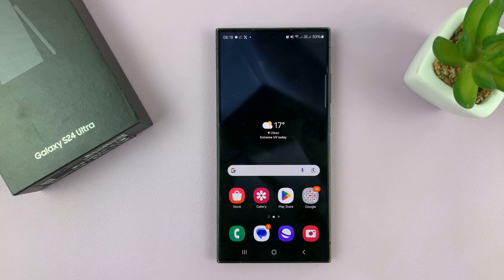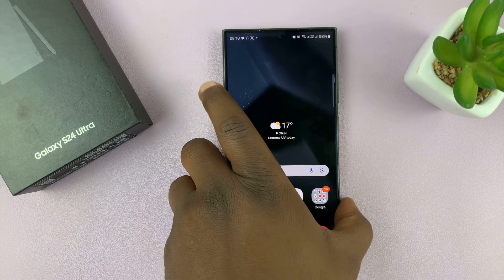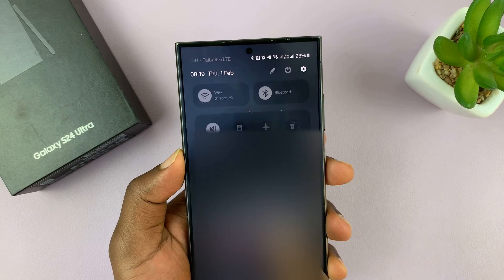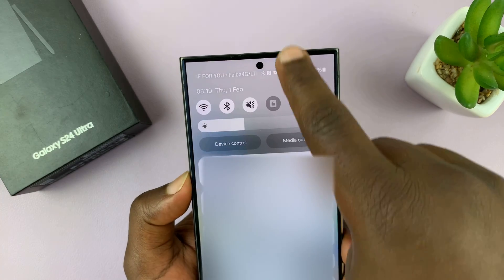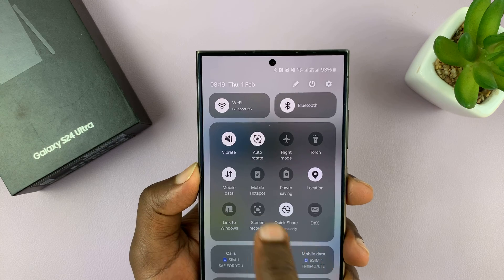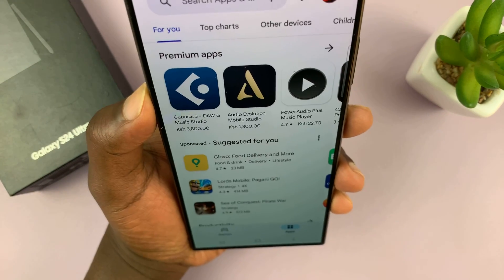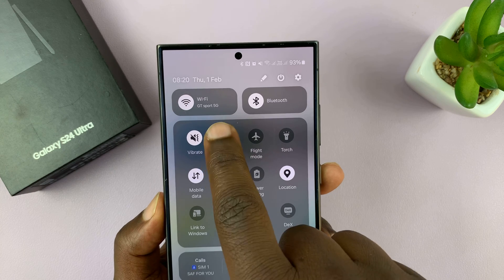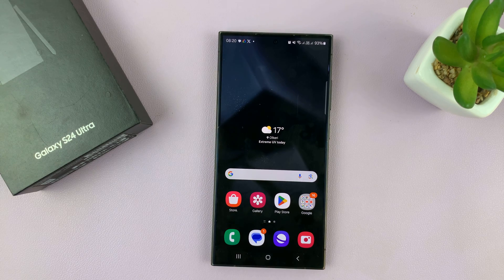Samsung Galaxy S24 / S24 Ultra: How To Enable /Disable Screen Auto Rotate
Learn how to enable and disable screen auto rotate on the Samsung Galaxy S24, S24+, and S24 Ultra.

One such feature is the screen auto-rotate function, which allows the display to automatically adjust its orientation based on the device's physical position. This can be particularly useful when switching between portrait and landscape modes for various apps and activities.

This tutorial will walk you through the steps to enable or disable screen auto-rotate on your Samsung Galaxy S24, S24+, or S24 Ultra.

How To Enable Screen Auto Rotate Samsung Galaxy S24
Access the quick settings menu
Find the Portrait icon

How To Disable Screen Auto Rotate Samsung Galaxy S24
Find the Auto Screen icon

Samsung Galaxy S24 Ultra (Factory Unlocked):

Samsung Galaxy A15:

Samsung Galaxy A05 (Unlocked):

Cell Phone Tripod Adapter